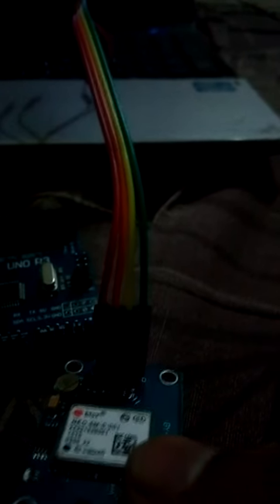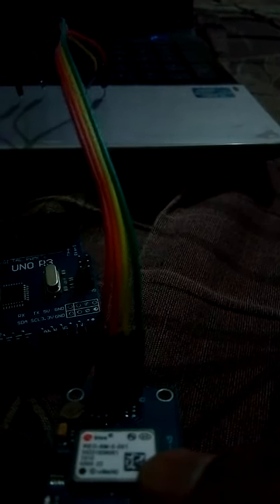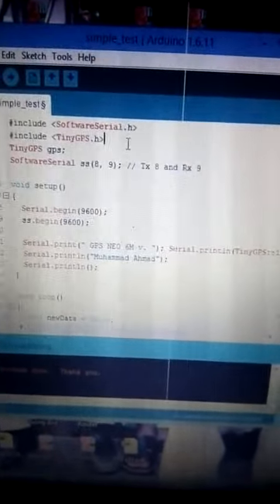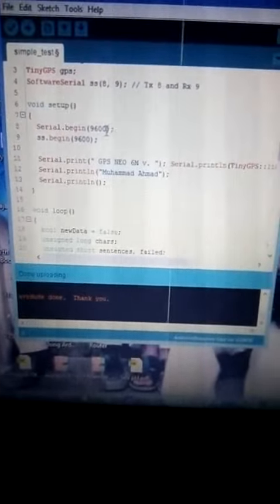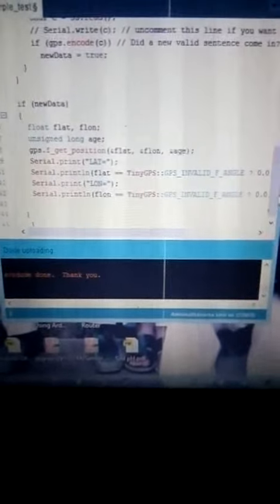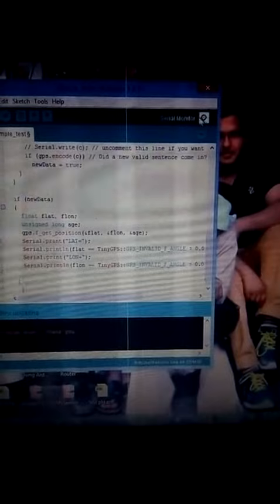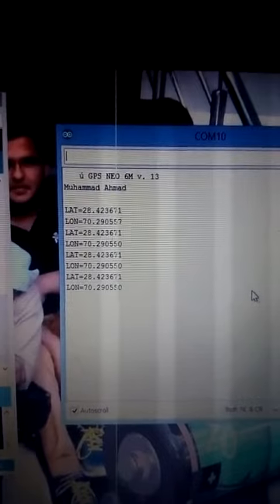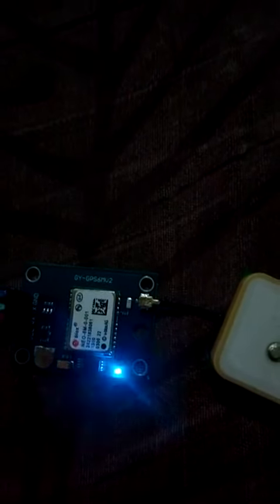How to Connect GPS to the Arduino UNO R3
In this video show tha how to use GPS NEO 6M with arduino UN R3 and also other arduino controller
The library of tinygps download from this link